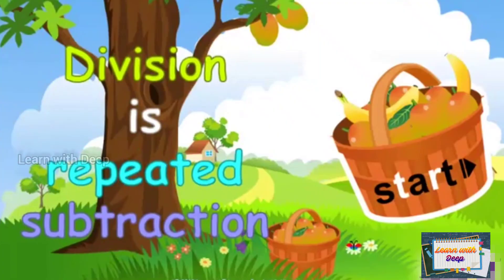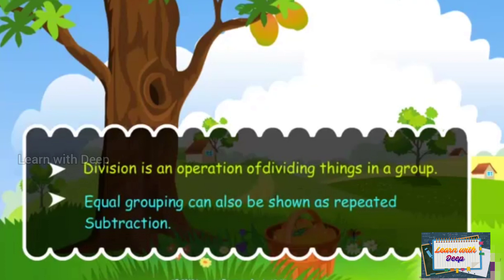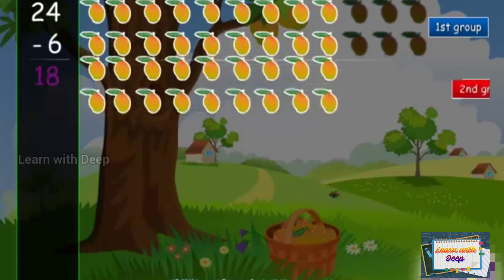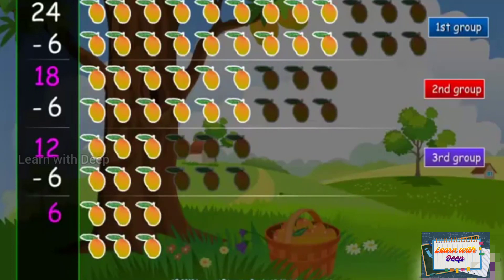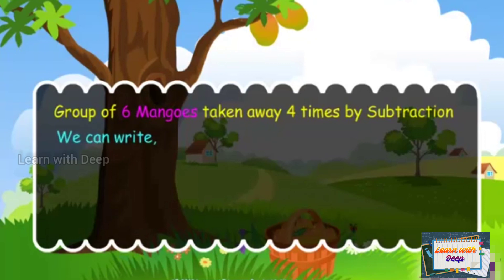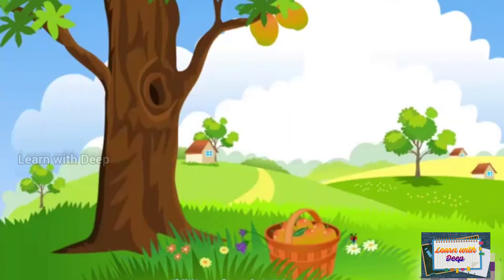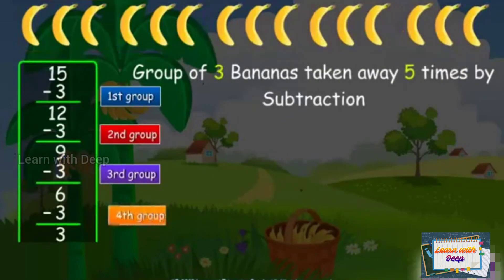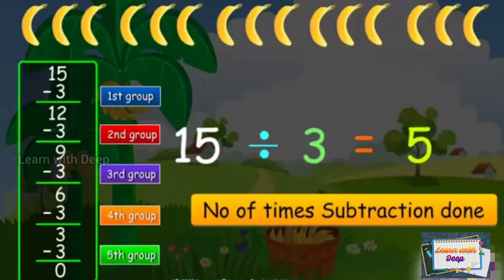Class 3 | Division as Repeated Subtraction | Full Explanation